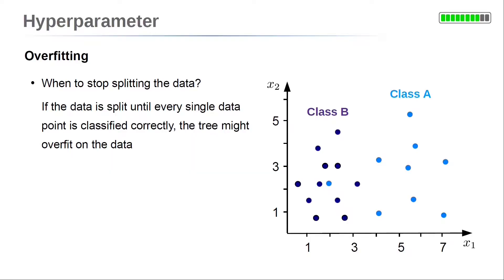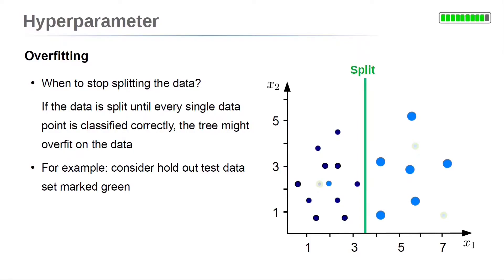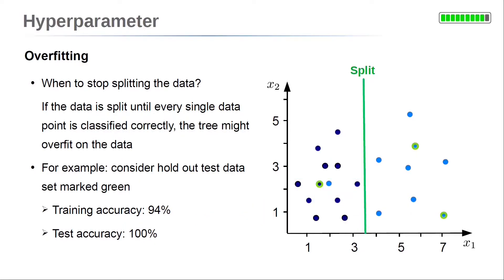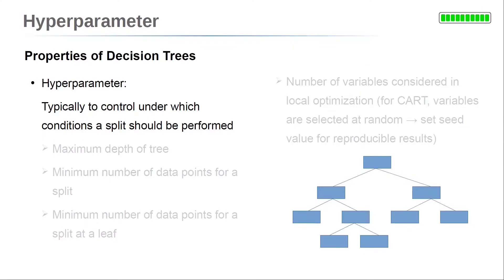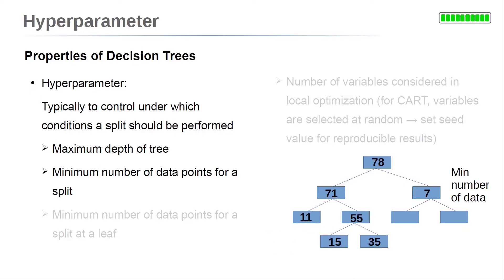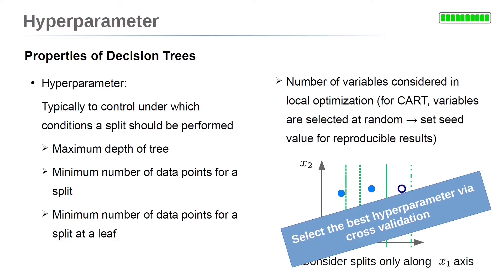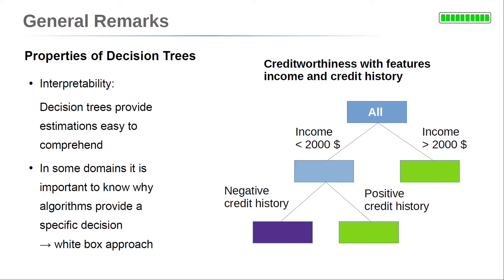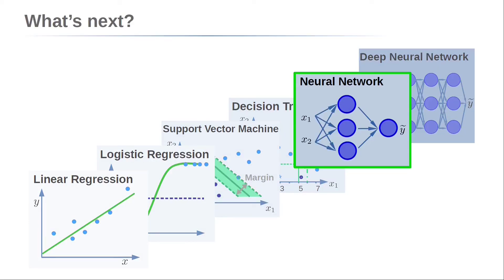When to Stop the Training of a Decision Tree? - Hyperparameters of Decision Trees [Lecture 4.3]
"Hyperparameters are used to control the conditions for a split. This is necessary to avoid overfitting."

Part 3: Hyperparameters of Decision Trees

When to stop splitting? If the data is splitted until every single data point is classified correctly, the tree migth overfit on the data. Hyperparameters can control the conditions for a split performed: maximum depth of tree, minimum number of data points for a split, minimum number od data points for a split at a leaf, number of variables considered in local optimization.